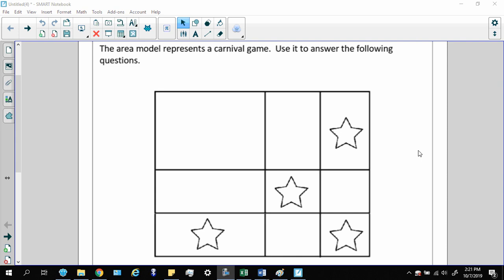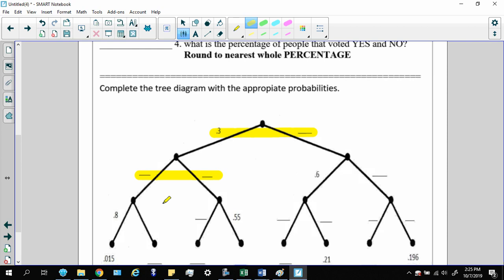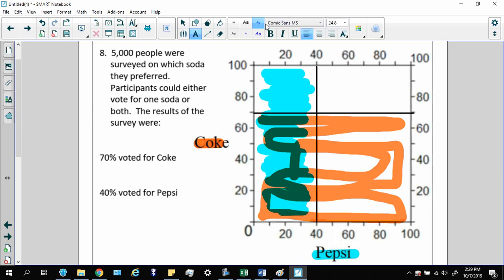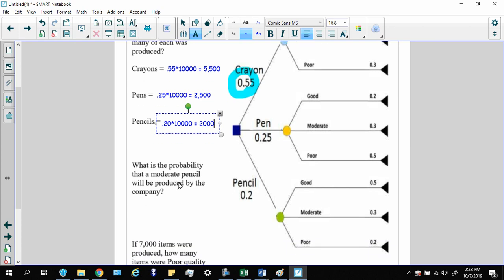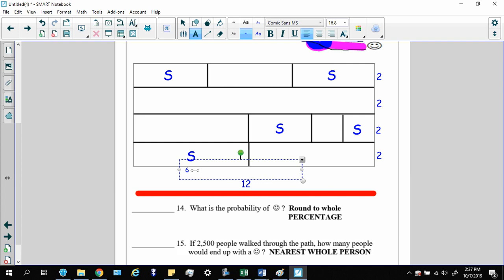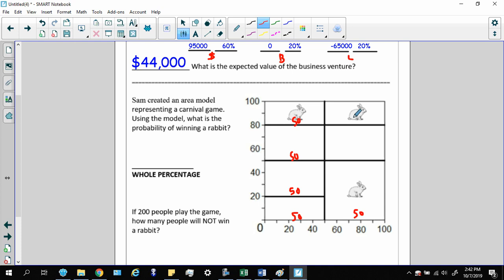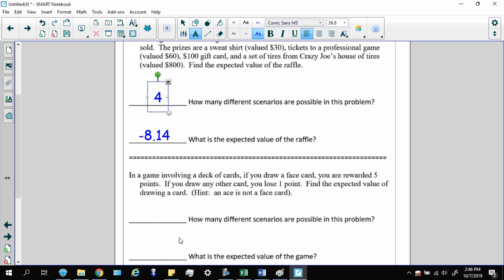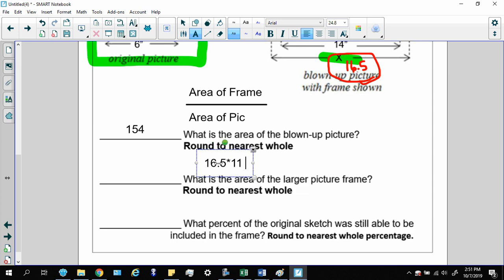2016 Unit 2 Quiz 3 Review